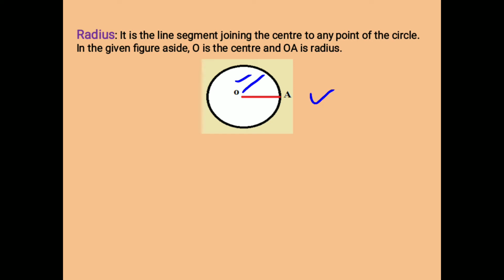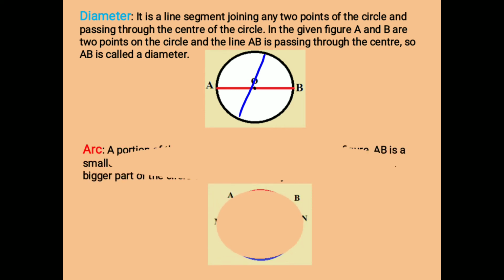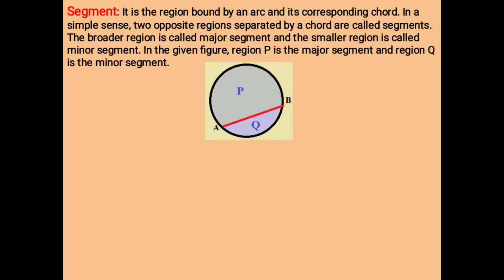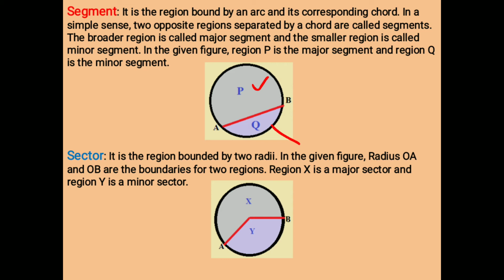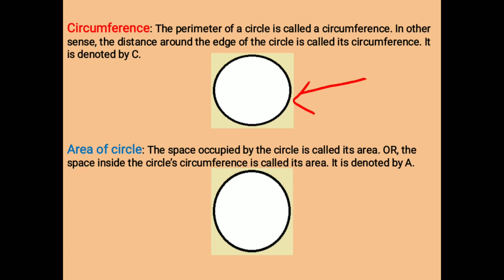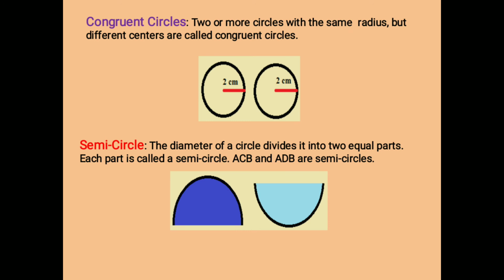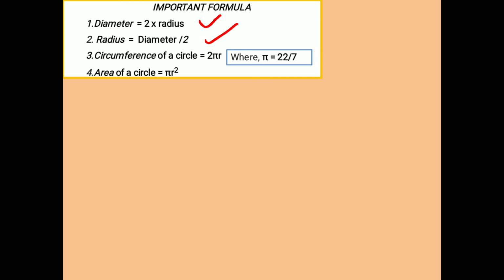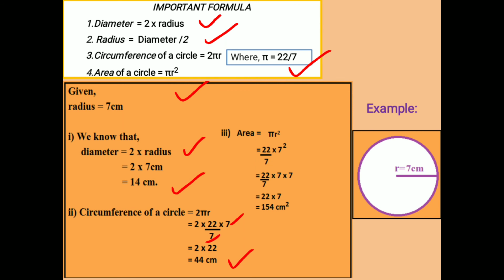Basic Concepts On Circle || Fundamental Terminologies|| Geometry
This video focus on the basic understanding of Circle.Terms and structures act as foundations on various complex questions related to circle. Have a look on other links of compulsory mathematics and optional mathematics.